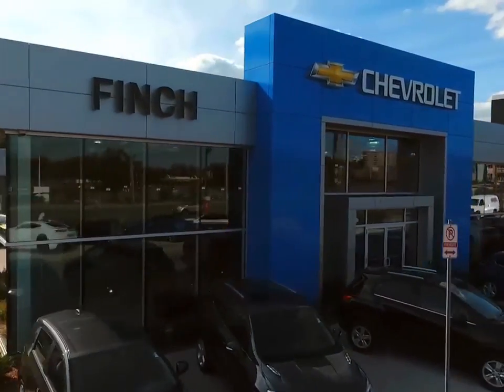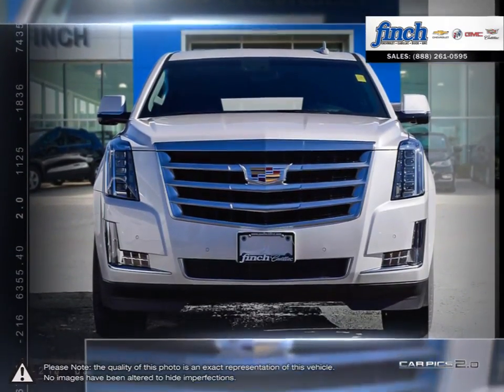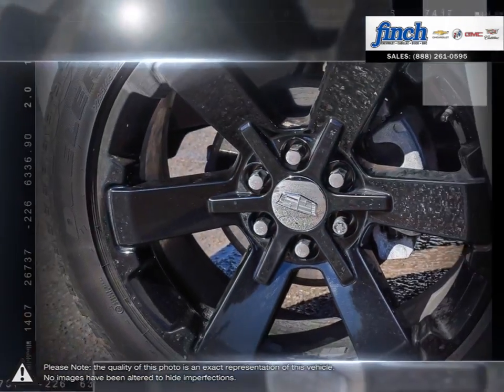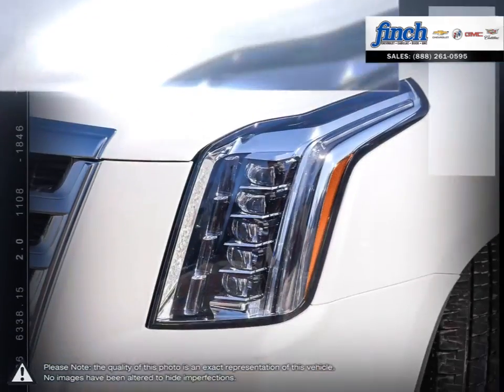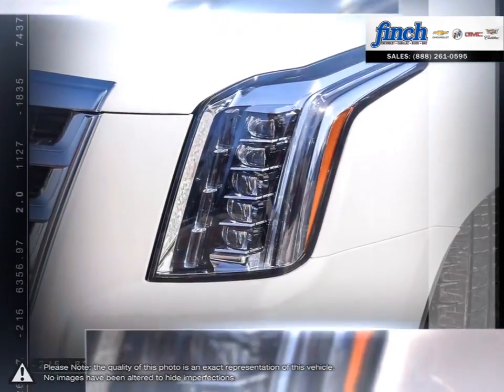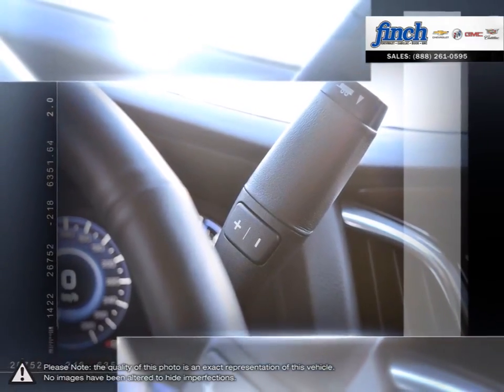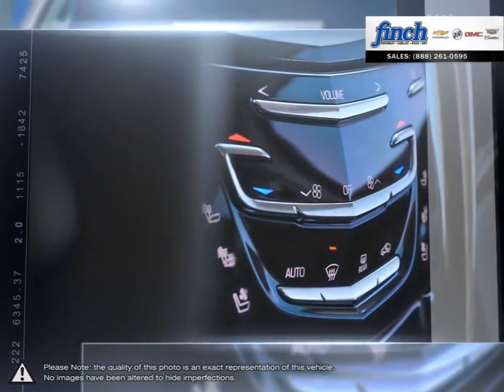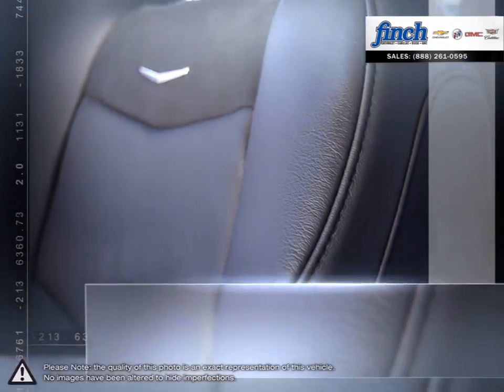2017 Cadillac Escalade | Finch Chevrolet | 1GYS4CKJ7HR257159 134569